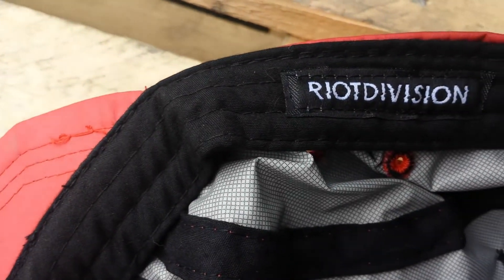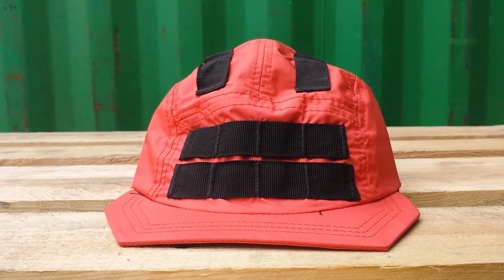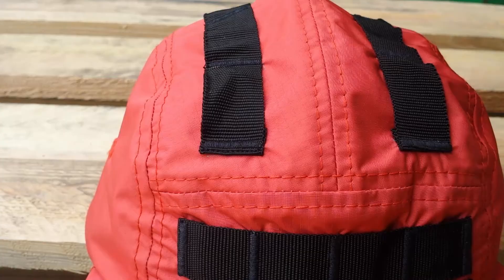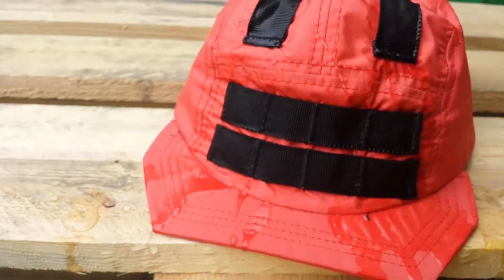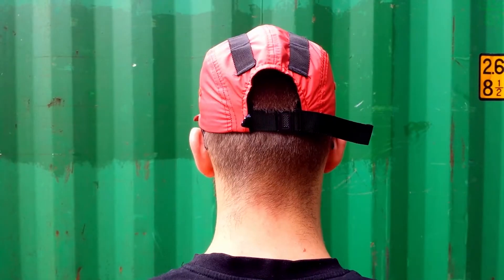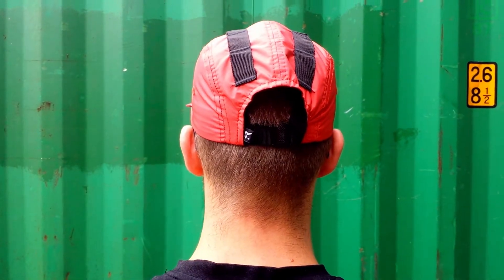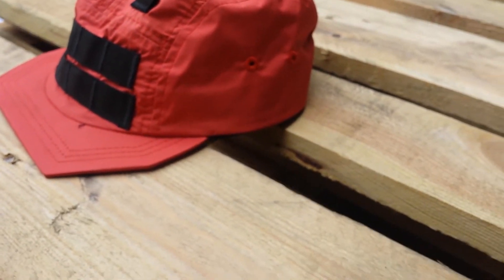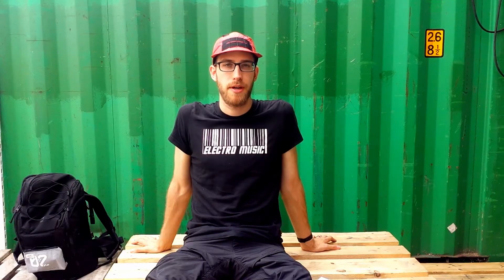Riot Division 5 Panel Cap 'Angularity' REVIEW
The Riot Division 5 Panel Cap 'Angularity' is a modern interpretation of a classic design with military and techwear elements. Is is functional or just a fashion item? Lets do a test and find out!

[Riot Division just told me that the next version of the cap will be made out of light nylon with a dwr/water repellant treatment and will be foldable in a small pocket into itself, just like some of their jackets]

Riot Division is a Ukrainian brand with a concept store located in Kiev. They startes as a few clothing designs from a fottball ultra who needed some hoodies with masks sewn in. THat evolved into a full fleshed brand and now Riot Division try to innovate the market by doing length-adjustable jackets and pants and other garments with functional details.

I bought the cap together with the riot division techwear pants in their online shop. Shipping took about one and a half week from Ukraine to Germany.

INTEL:
- Nylon Riptsop face fabric
- 2 Layer Polyurethane (PU) Membrane
- fully adjustable fit
- MOLLE straps as decoration
- available colours: black [sold out], grey [sold out], orange, olive, coral